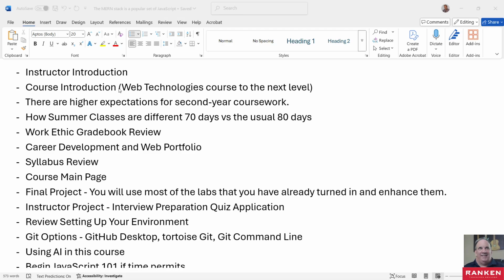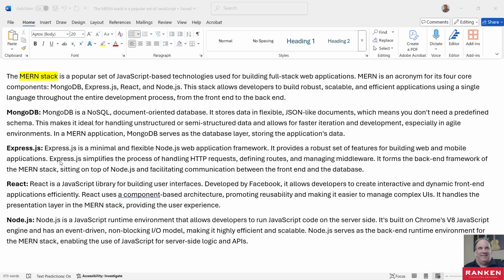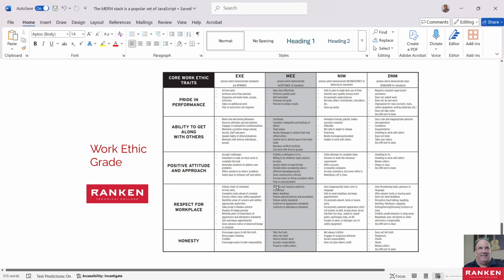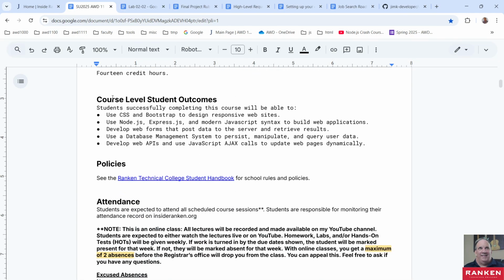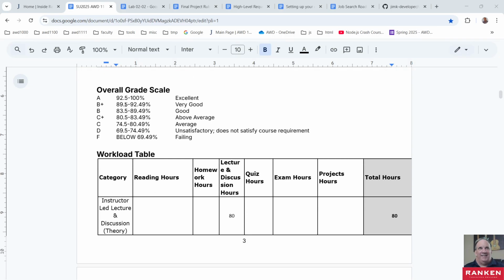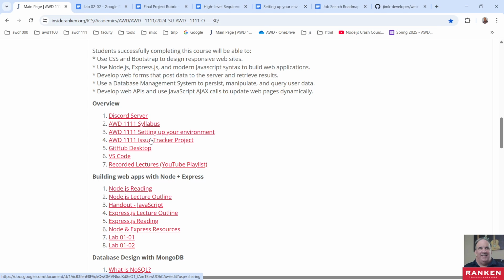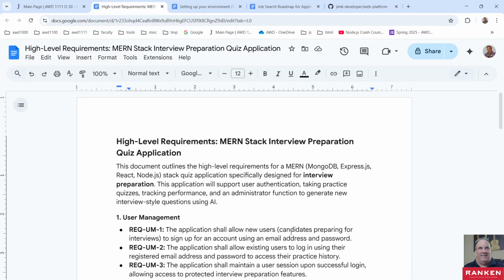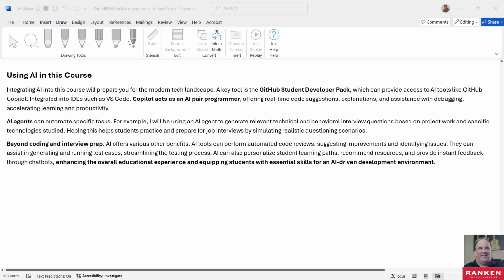Day 1 - Course Introduction - Summer 2025 – Database Driven Development